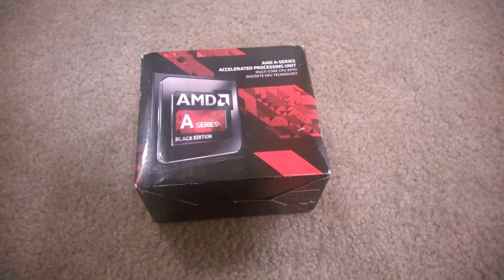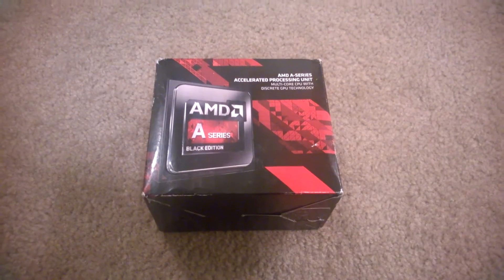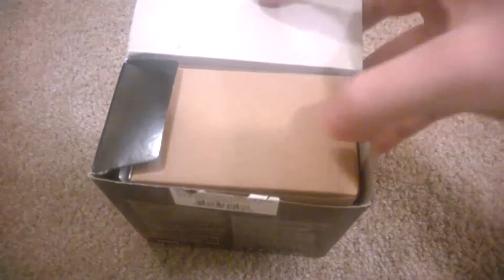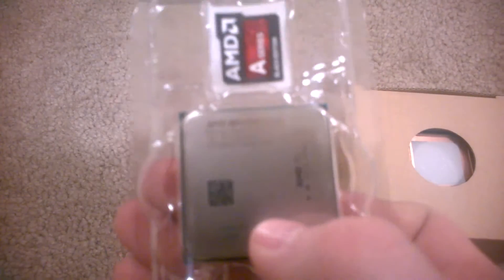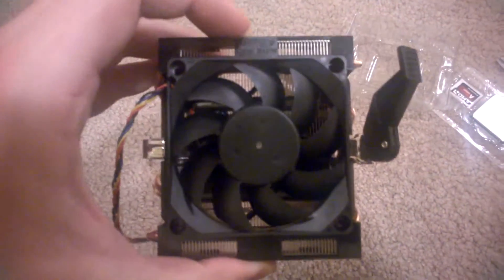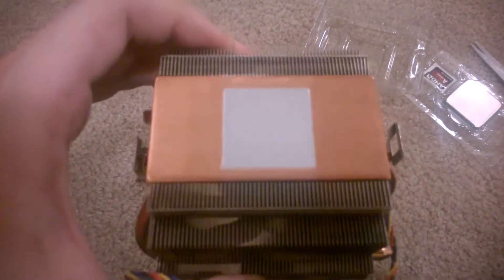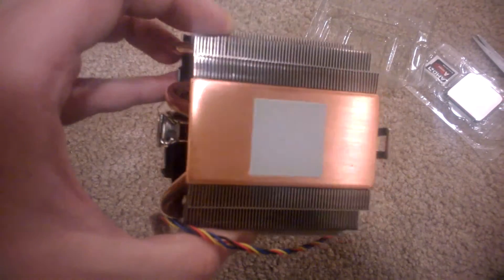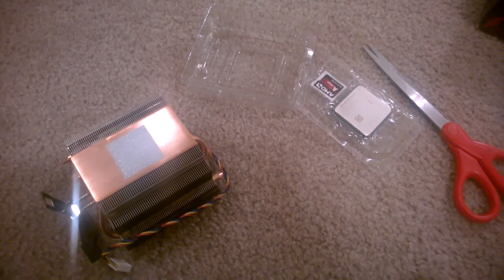Quick AMD A10-7870K Unboxing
Since I'm building a new PC based on the A10-7870K APU, and it was the first part to arrive, I've made a quick 'n' dirty unboxing of it until I get more time to do a full video.